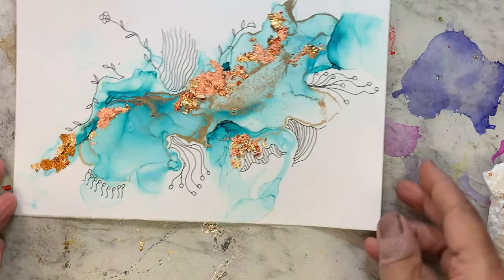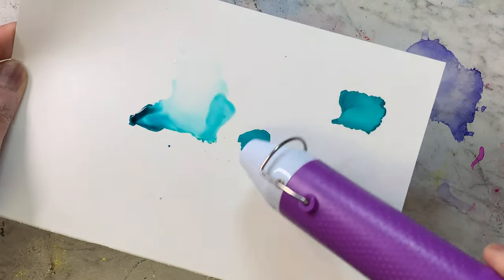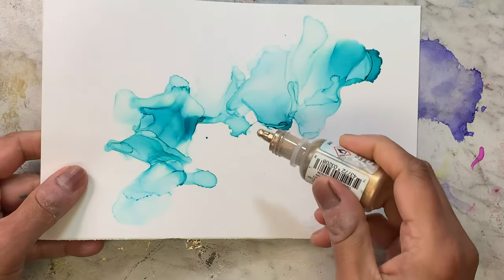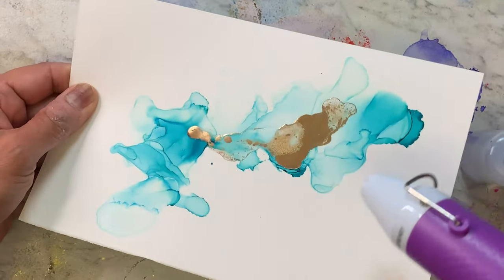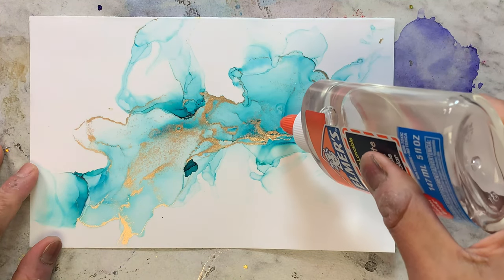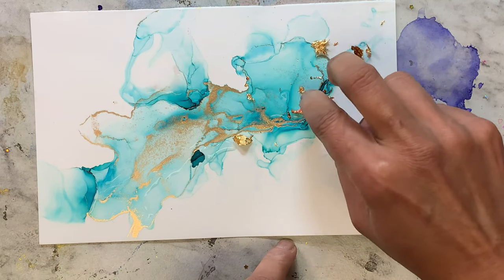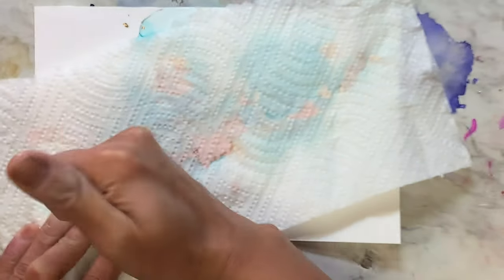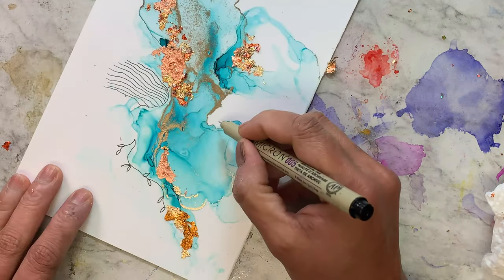Alcohol ink abstract with gold leaf step by step tutorial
Let's see How to Draw Alcohol ink abstract with gold leaf  step by step tutorial Easy . I make daily drawing and painting tutorials for beginners step by step. I show demo of landscape, still life, flowers,  abstract paintings.